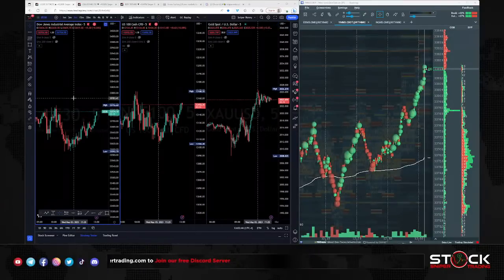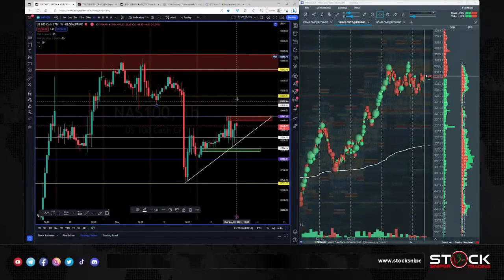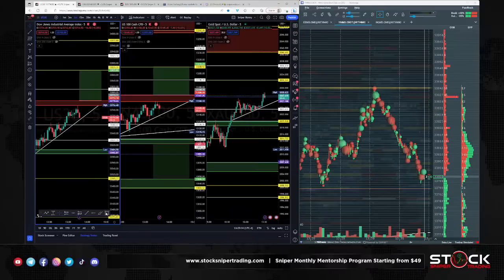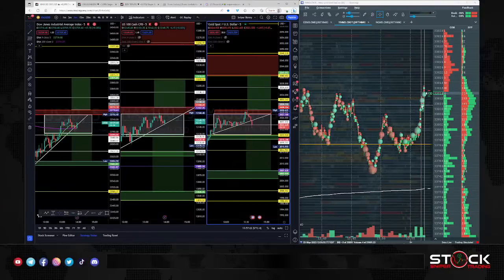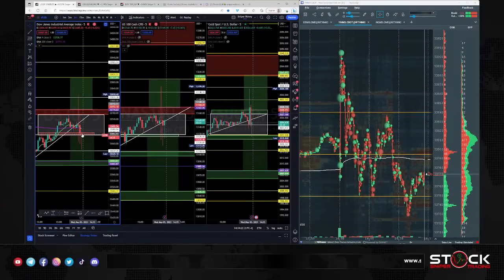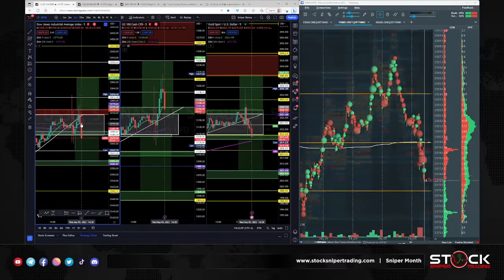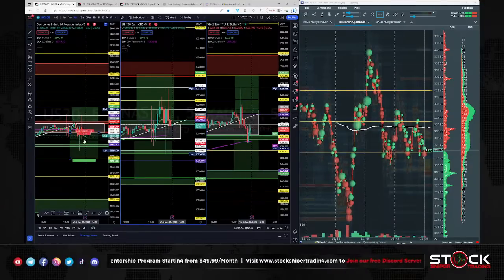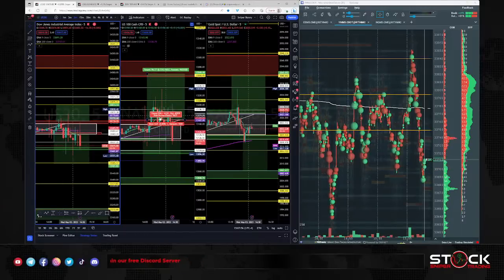Live Trading & Education FOMC 2pm EST - Scalping 5M Price Action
Code: Stocksnipertrading

🎬SUGGESTED VIDEOS
Don't forget to watch 📽 Our other videos. Please check them out :